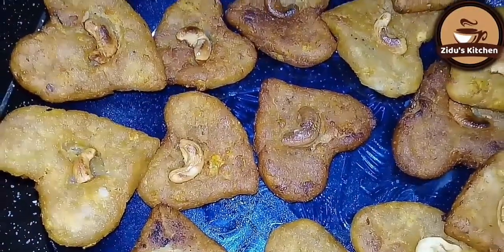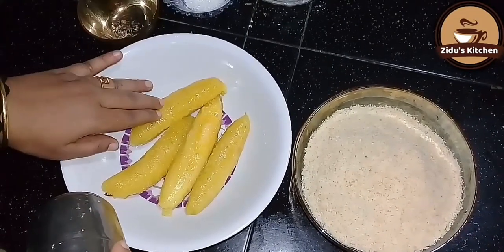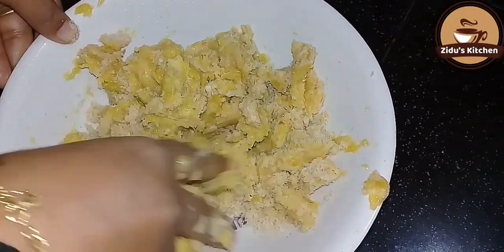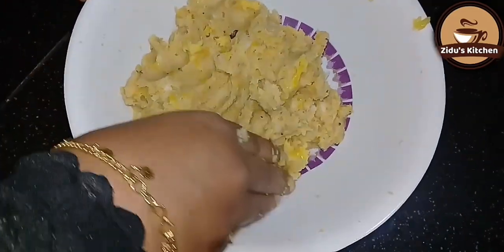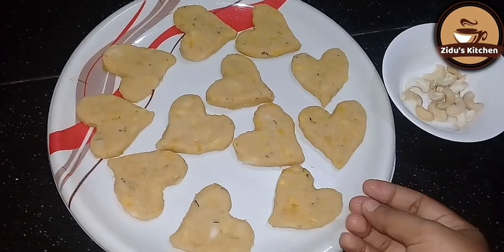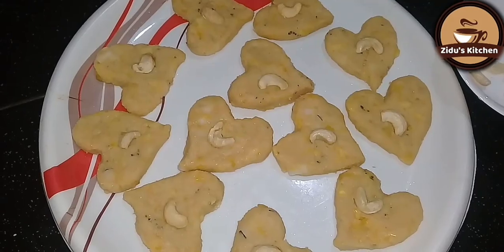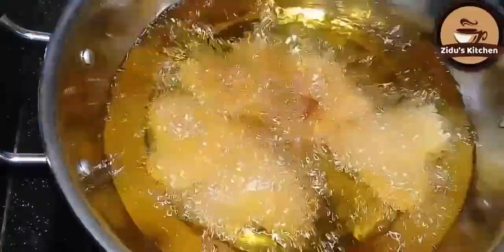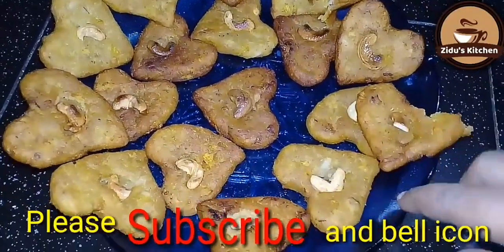പഴവും ബ്രെഡും ഇരിപ്പുണ്ടോ??? എങ്കിൽ ഒന്നും നോക്കണ്ട ഇപ്പൊ തന്നെ റെഡിയാക്കാം....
My vedio background music YouTube free music

My previous vedios link